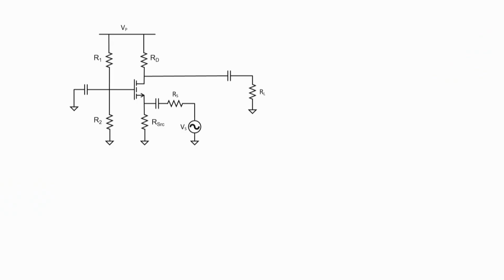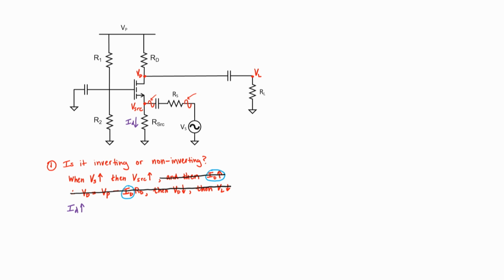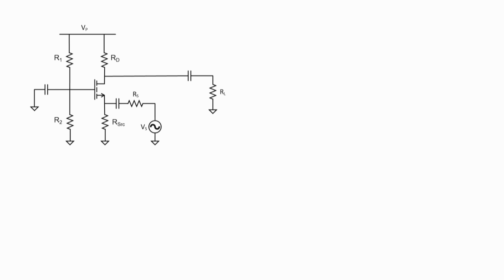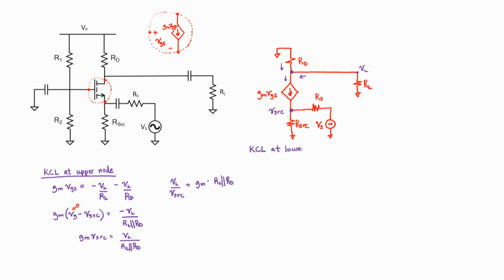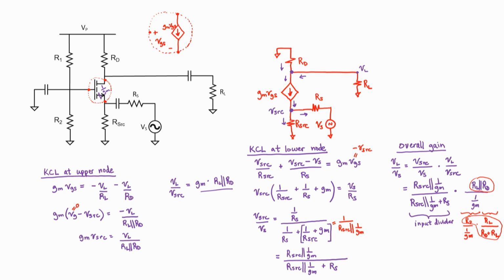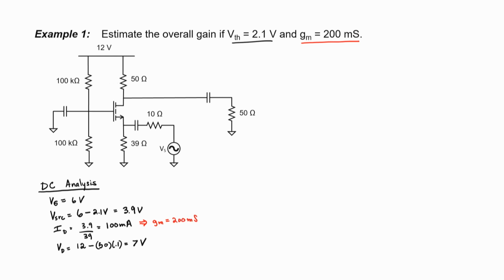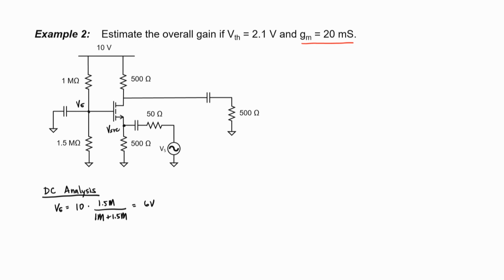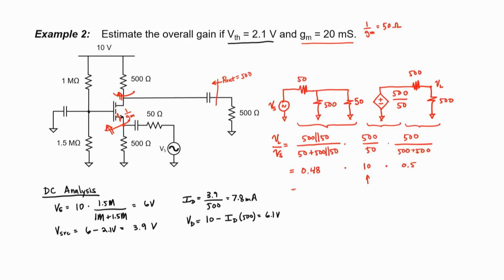Not Mysterious at All: Common Gate Amplifiers (28-Transistors)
At first, common gate amplifiers seem like they are inverting amplifiers, but they are actually non-inverting.  Do you know why?  Let's look carefully, in great detail, at common gate amplifiers, show when and how they are used, and calculate the gain.